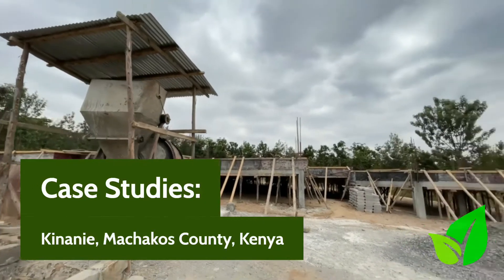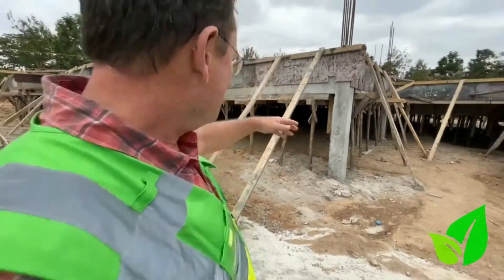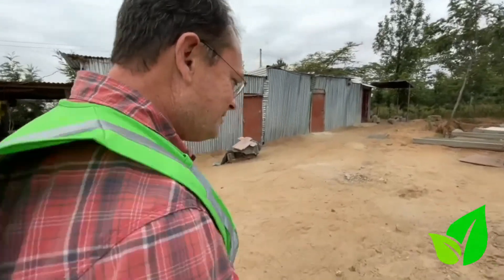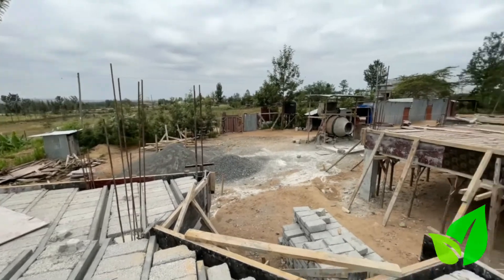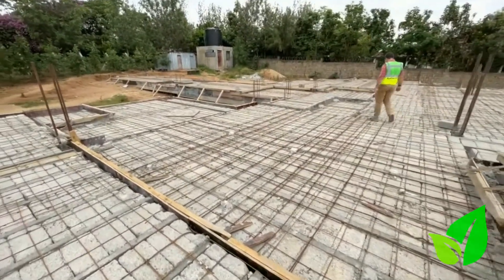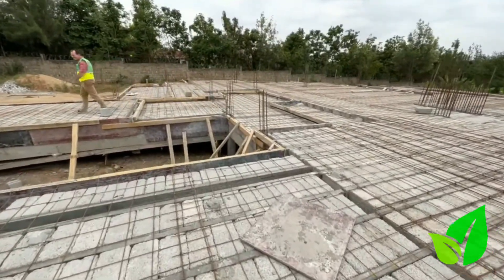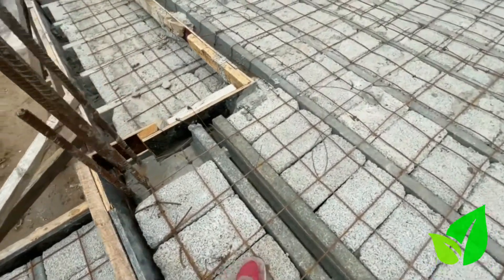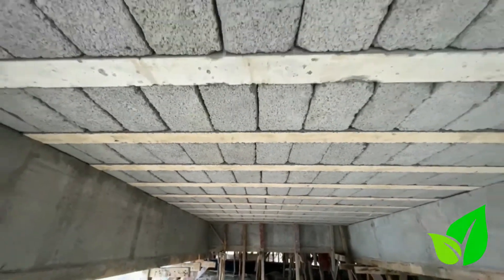EcoConcrete, Case Studies: Kinanie, Machakos County, Kenya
In this Case Study of an EcoConcrete Beam & Block floor installation in Kinanie, Machakos County, Kenya, we look are the reason the builder choose to use our system, the advantages from the ground type to the locations specific needs. Our MD, Gerald Taylors walks us through the site and explains all the benefits to using a Beam & Block floor. For more on this project you can read our case study